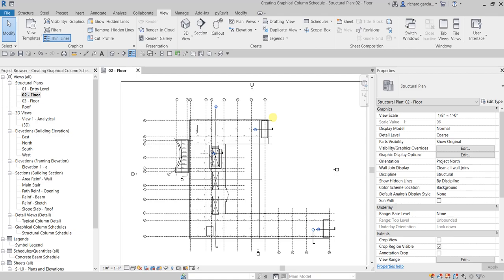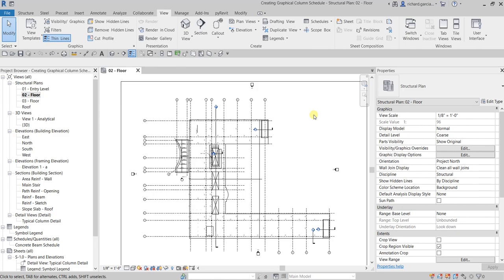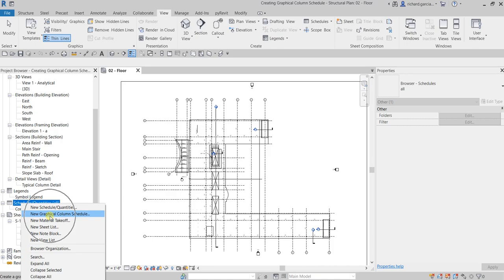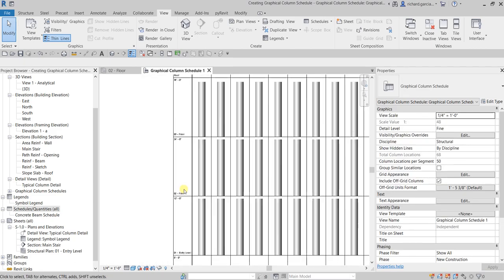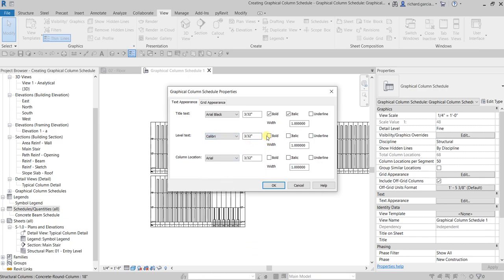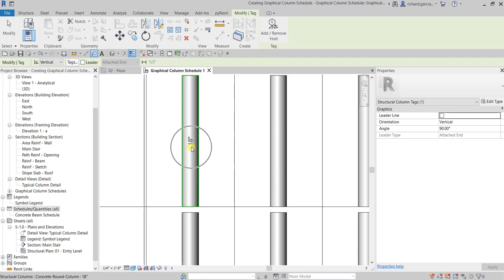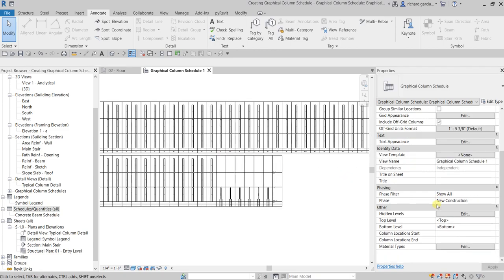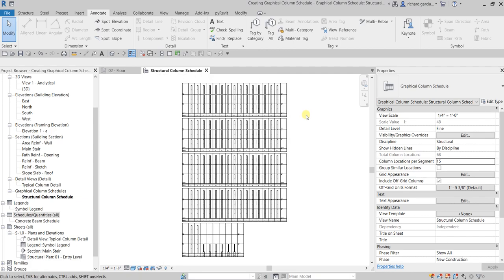REVIT STRUCTURE 2022 LESSON 43: CREATING GRAPHICAL COLUMN SCHEDULE